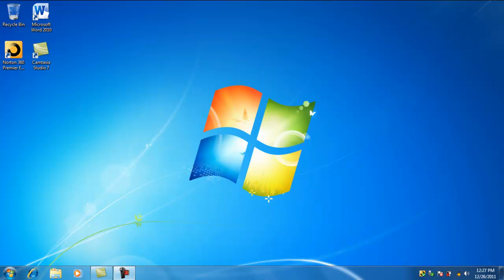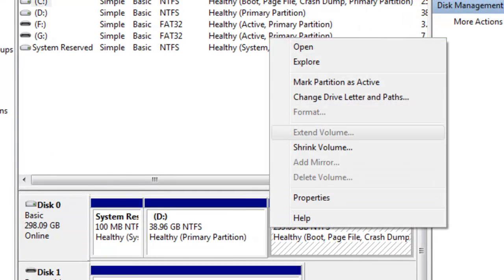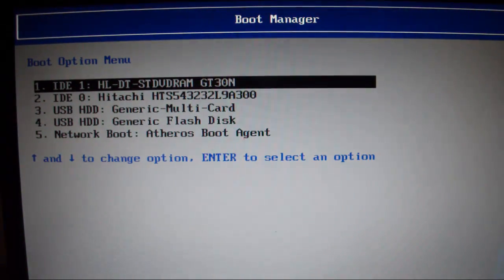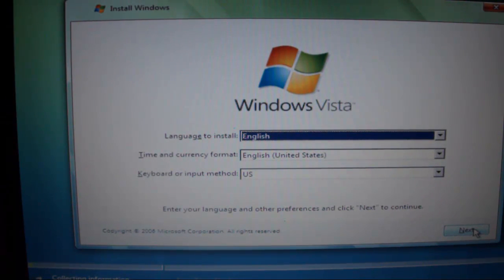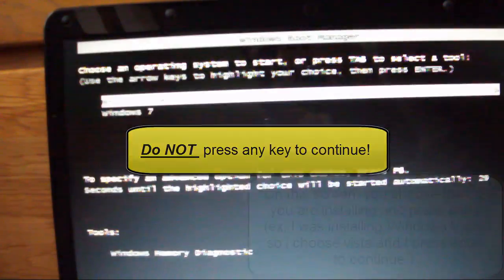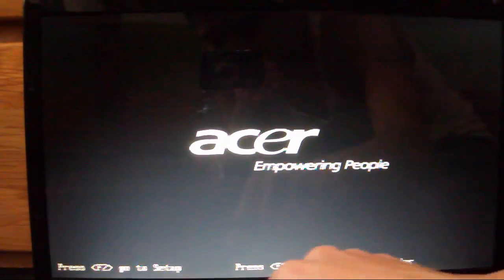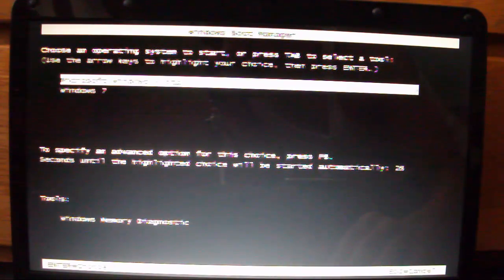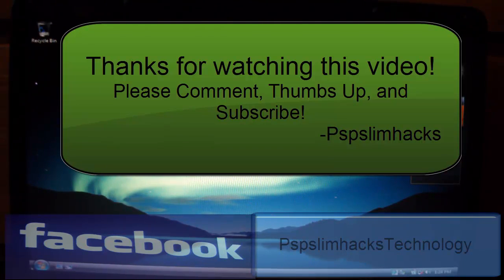How to install dual (multiple) Operating Systems in one hard drive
Today im going to show you on how to have/install dual (multiple) Operating Systems in one hard drive.

Things to remember:
-40gb in the new partition
-Same "Bit" (32bit or 64bit)

Steps:
1. Go to start
2. Right click computer and choose Manage
3. Under storage to go Disk Management
4. Right Click the Hard Drive you want to partition (Usally the "C:" drive) and click Shrink Volume
5. Shrink it to  40000MB (40GB)
6. Choose any Drive letter you want and click next on everything
7. Turn Off you computer
8. Boot up the Operating system
9. Install the OS
10. After the first restart do not press Any key until the Installation ask you for a User Name and ETC.
11. Congratulations! You just install dual OS in one HDD.

Note: You can install another os (ex. Windows XP)
Jus repeat the same process.

-Pspslimhacks a.k.a Hector Bautista